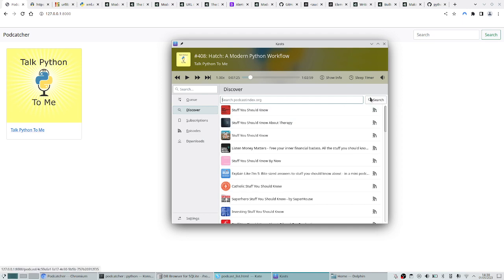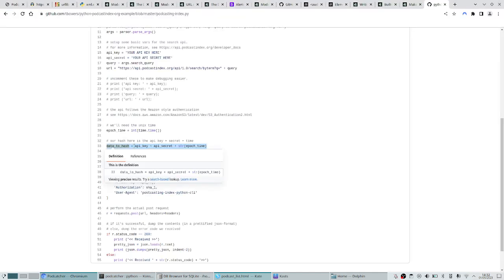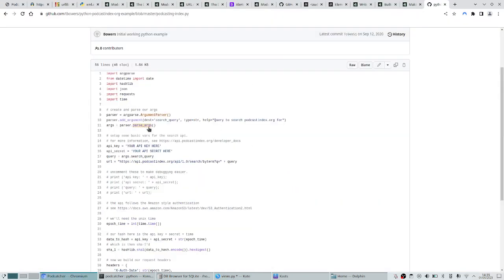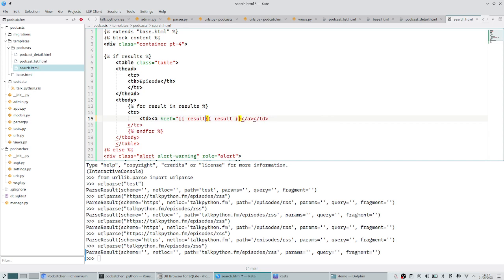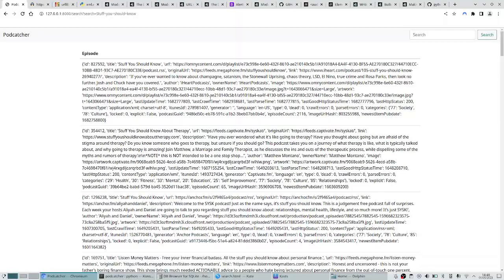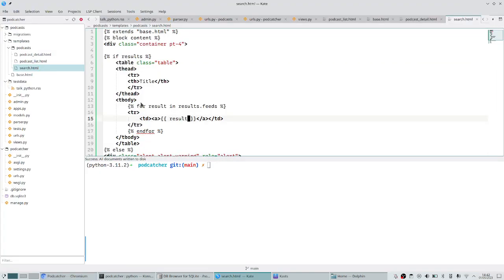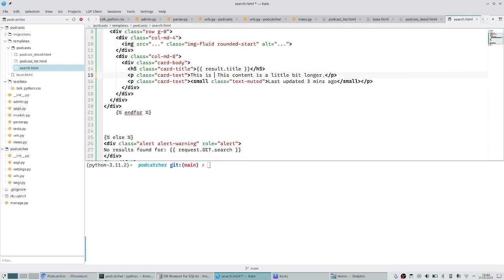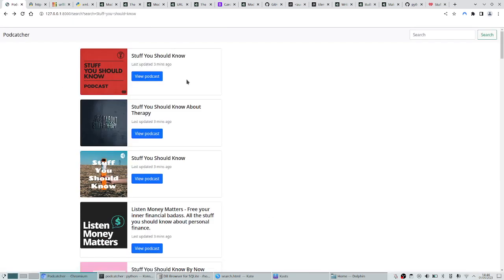Building a Podcast App in Django #13 - Improving search with podcastindex.org API